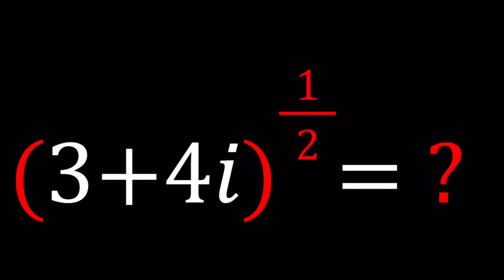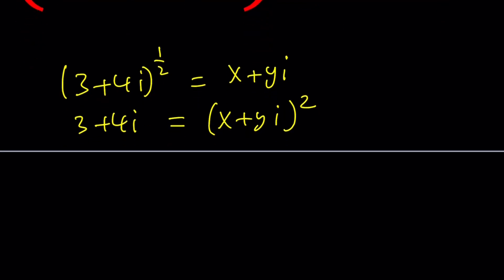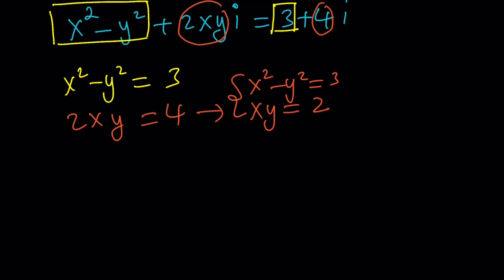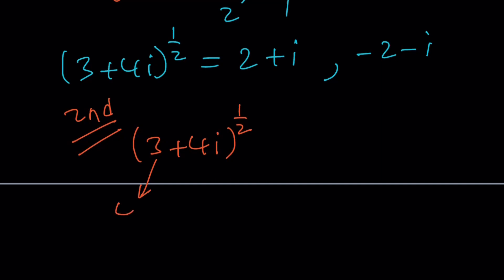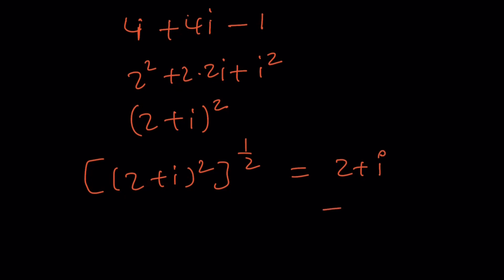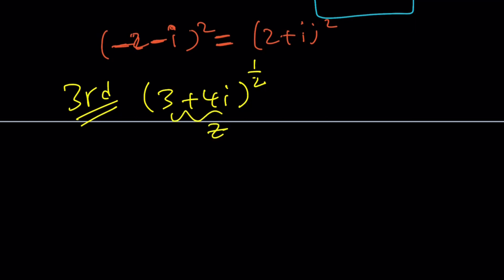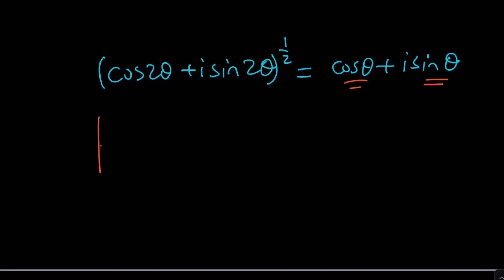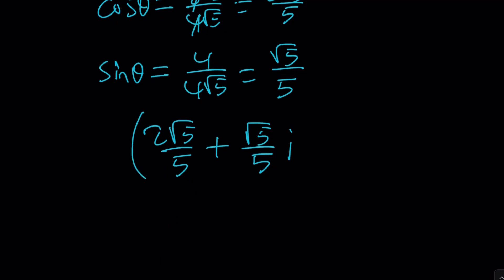Square Roots of A Complex Number P30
▶ MY CHANNELS
▶ EQUIPMENT and SOFTWARE
Camera: none
Microphone: Blue Yeti USB Microphone
Device: iPad and apple pencil
Apps and Web Tools: Notability, Google Docs, Canva, Desmos